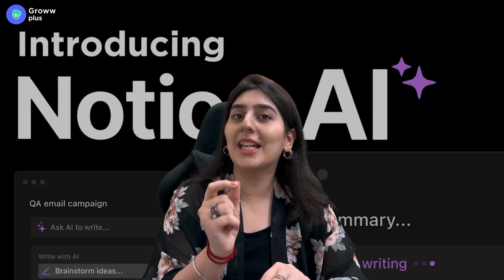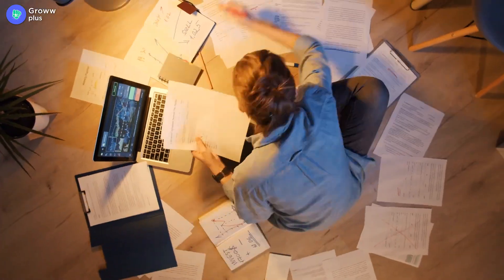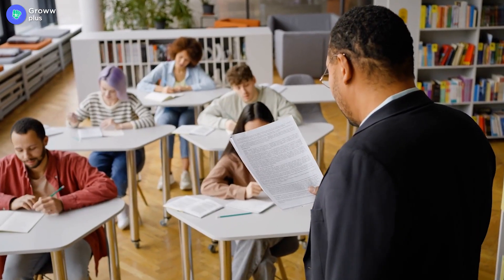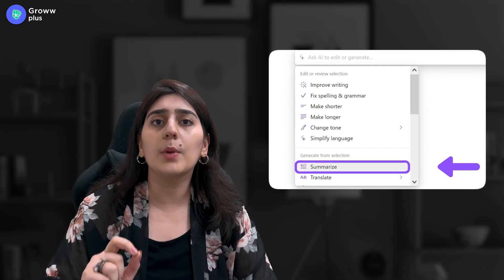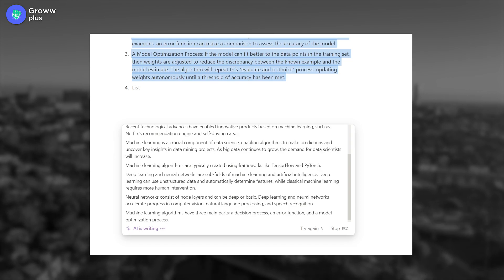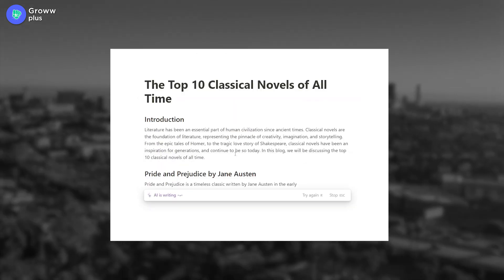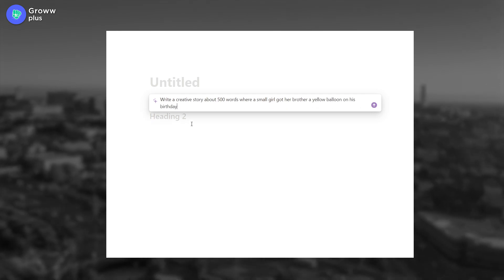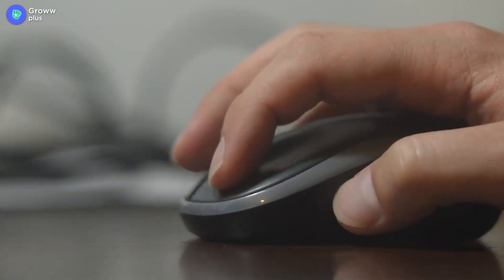Beginners Guide to Notion AI - The Game Changer AI!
Are you new to the world of Notion AI? If so, then this is the video for you! Our Beginner's Guide to Notion AI will take you through all the basics you need to know about this newly launched tool.

In this video, we'll walk you through how to write job descriptions, text summaries, creative stories, correct spelling and grammatical errors using Notion AI. We'll show you step-by-step how to get started and give you some helpful tips along the way.

Whether you're a student looking to improve your writing skills or a professional looking to streamline your workflow, Notion AI can help. It's user-friendly, intuitive, and offers a range of powerful features that will make your writing tasks easier and more efficient.

So, grab a cup of coffee and join us as we explore the world of Notion AI. By the end of this video, you'll be ready to start using this powerful tool to take your writing to the next level. Don't miss out on this informative and insightful tutorial!

Time stamps -
00:00 Intro
00:54 Command 1
01:49 Command 2
02:40 Command 3
03:38 Command 4
04:28 Command 5
04:56 Command 6
05:42 Command 7
05:58 Command 8
06:35 Command 9
07:05 Command 10

About us -
Groww plus is the one-stop solution for all the youngsters out there – starting from finance to health to career to skill development to relationships. We will be helping you become a common person with uncommon talents.

This channel has only 1 motive i.e to help the young population of India ace in the field they have selected in & become the best version of themselves.

Make sure you subscribe to the channel, if you’re looking forward to becoming the best version of yourself, we will help students & young professionals create multiple scalable income streams, becoming healthier, smarter & most importantly to retire early & make money work for us rather than us working for money.